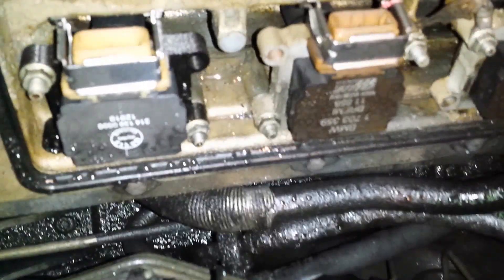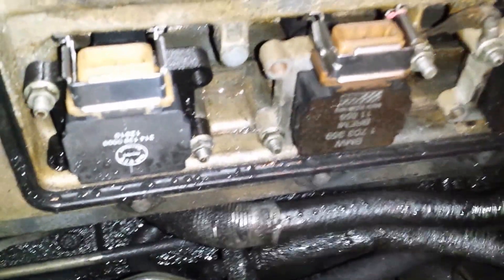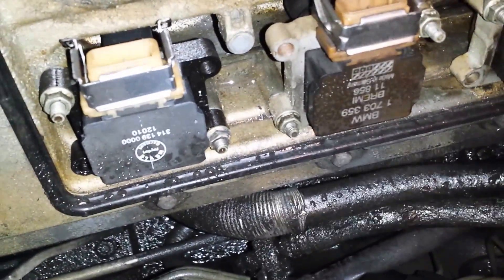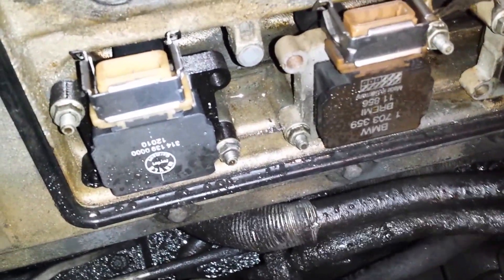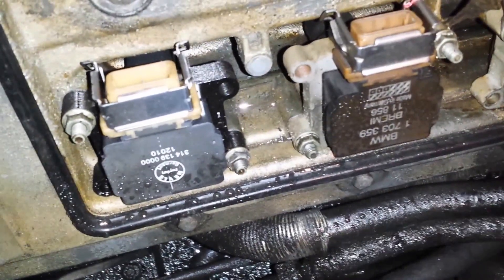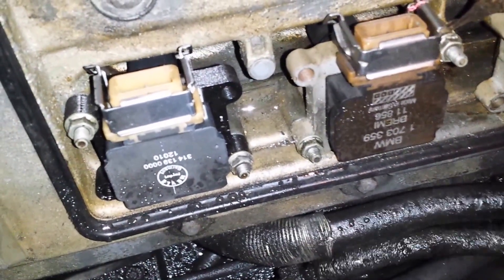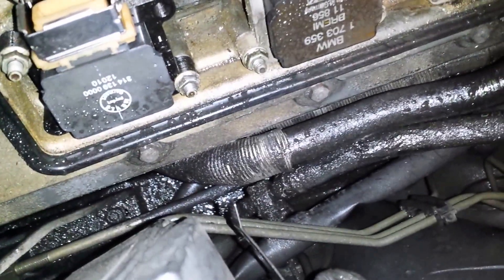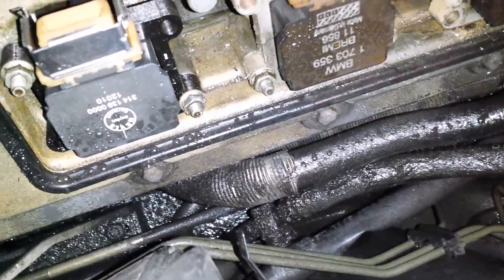BMW e34 540i/6 Loose Power Steering Hose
Just a quick video showing one of the many sources of my power steering leaks.